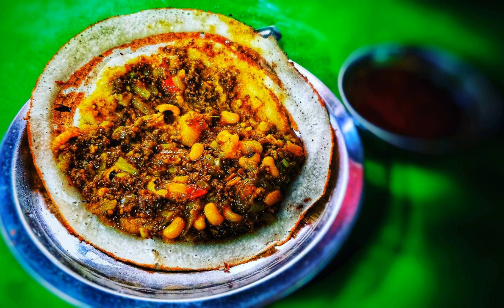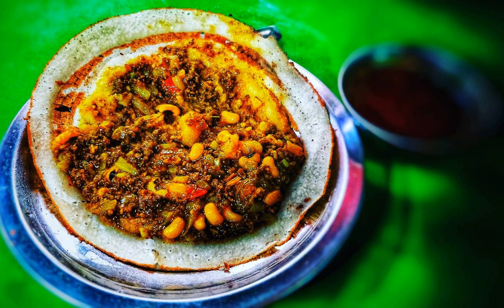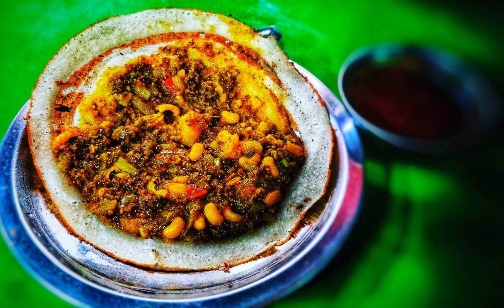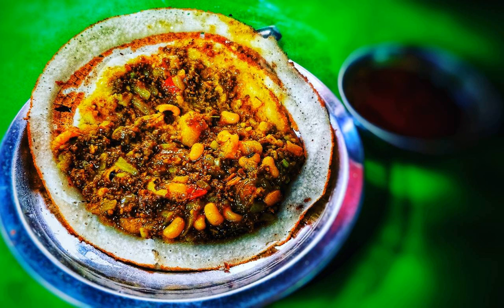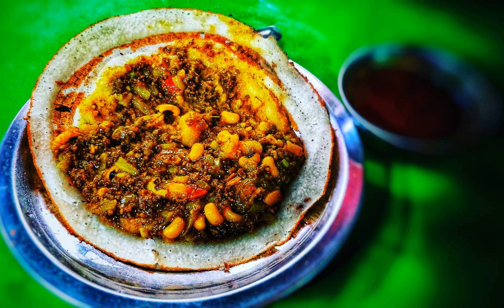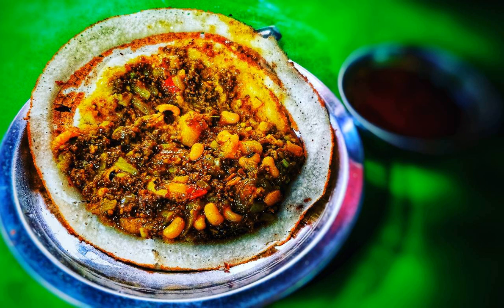Chataamari | Wikipedia audio article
This is an audio version of the Wikipedia Article:
Chataamari

SUMMARY
Chatānmari (Nepali: चतांमरि, translit. catā̃mari, Nepal Bhasa: चतांमरि) is a kind of rice crepe. It is a traditional specialty of the Newars of the Kathmandu Valley in Nepal and is eaten during festivals and other special occasions.
Chatānmari is now widely eaten as a snack and has become popular among other cultures, too. Many restaurants in Kathmandu serve chatānmari as an appetizer. There are small eateries that serve chatānmari as the main item on their menu.